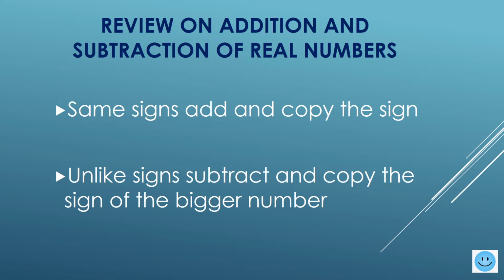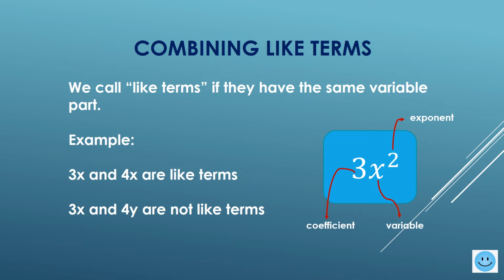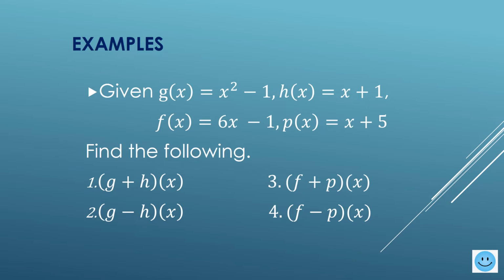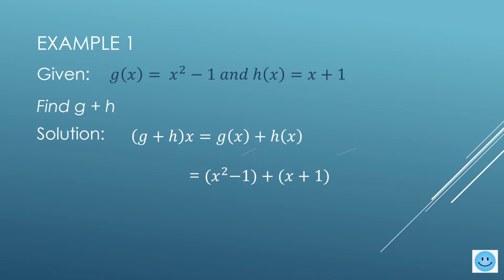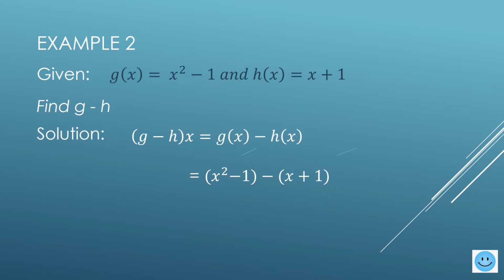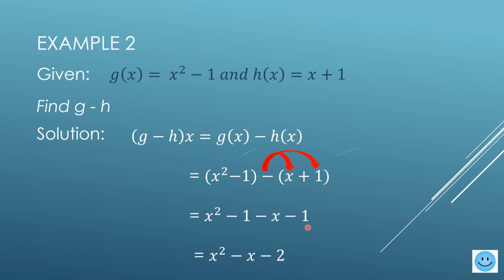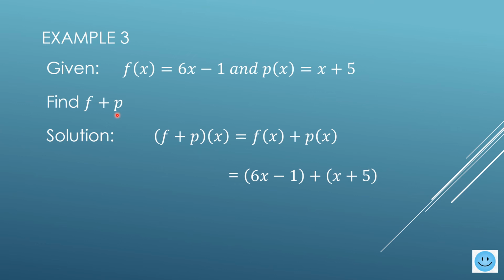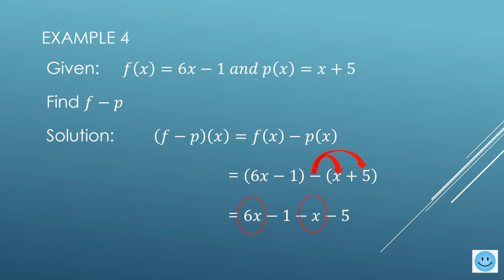Addition and Subtraction of Functions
This video is all about adding and subtracting functions.